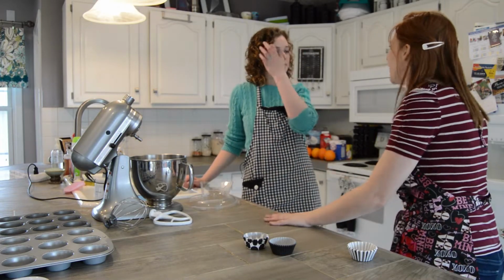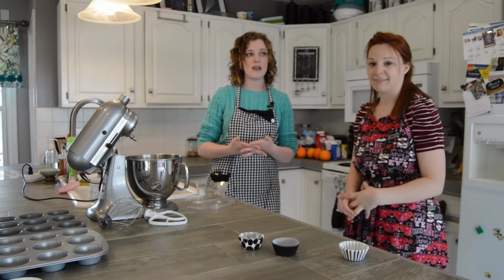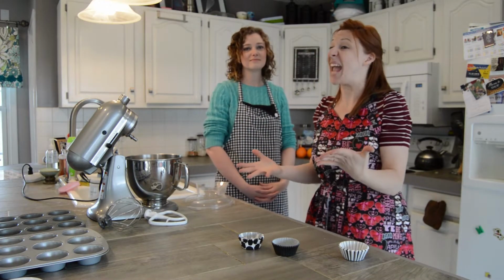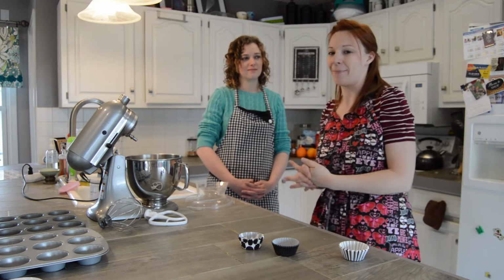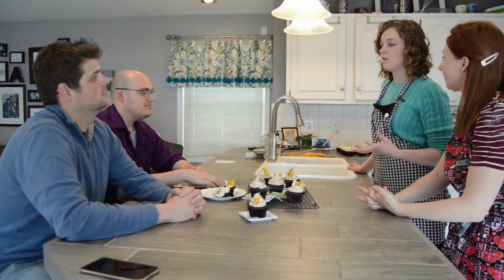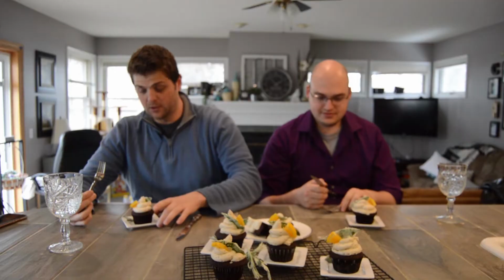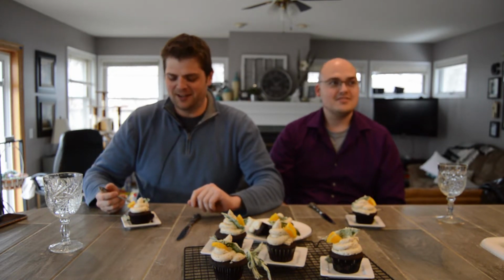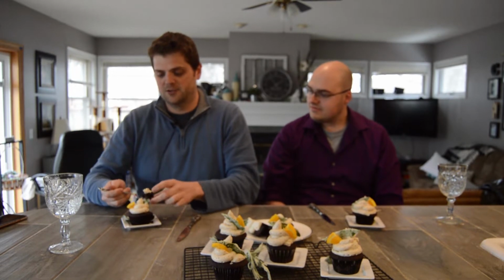Weekly Devotional - Quarantine Bakeoff!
This week's devotional's a spin off Netflix's SugarRush! Join Shelina, Savannah and (sometimes) Violet as they create a cupcake that combines unusual flavors in a fun and exciting way. Finish up learning about God's plan for the unique and unusual flavors He placed in you!